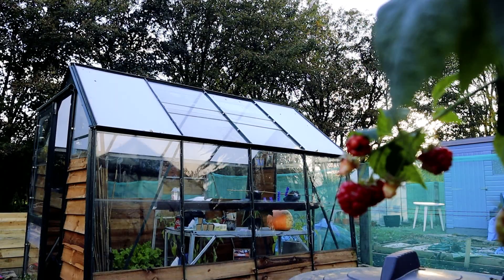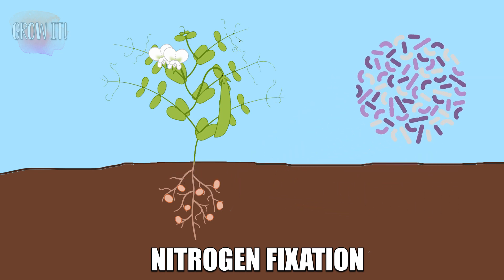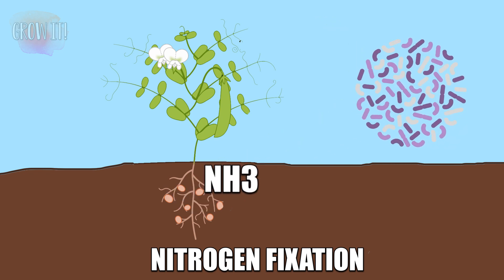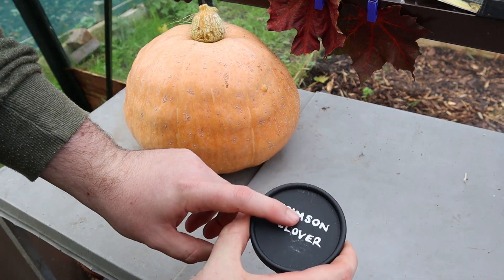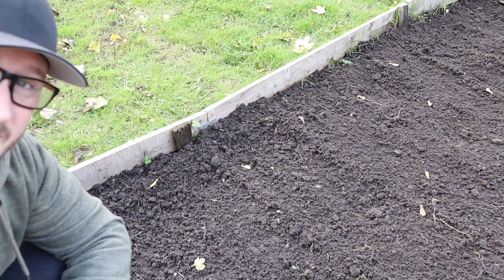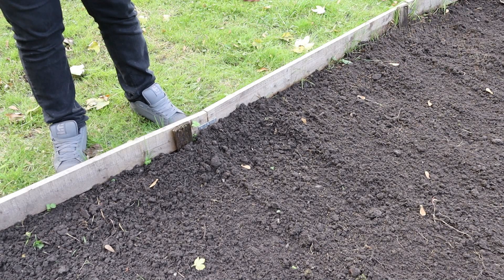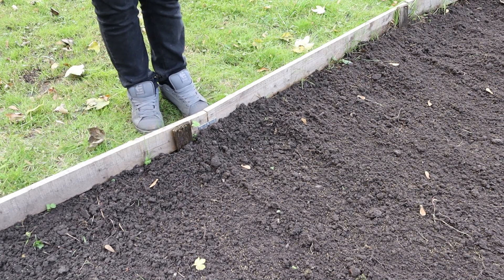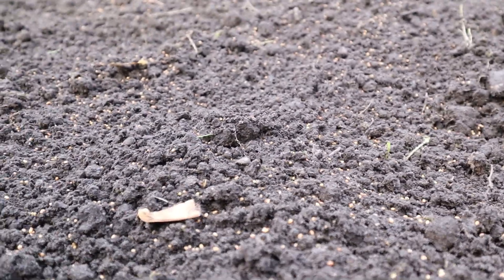How To Use Green Manure Crops To Improve Your Soil In A Huge Way!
This week on Grow It I show you how to use green manure to fertilise your garden beds. Using green manure is the best way to organically fertilise garden beds without using chemicals.

Here's the varieties that I use, if you'd like to get some for yourself. For reference the tub of Crimson Clover that I use has 120g of seeds at the start (3 of the packs below):

Definitely have a go at growing green manure yourself as it's a great organic fertiliser and a really good way to feed plants without using chemicals.